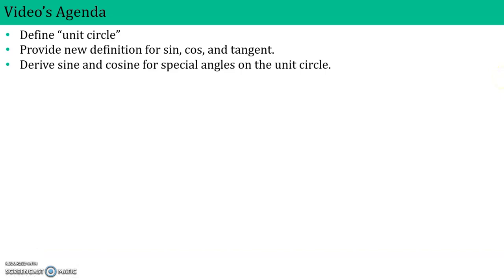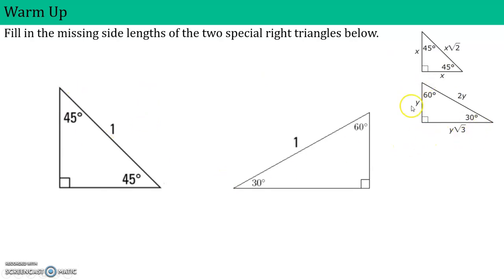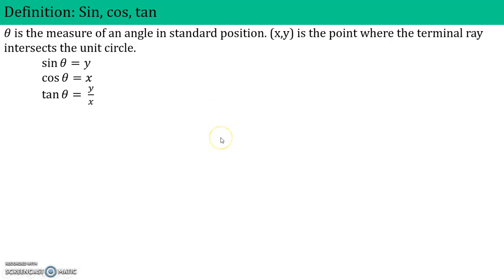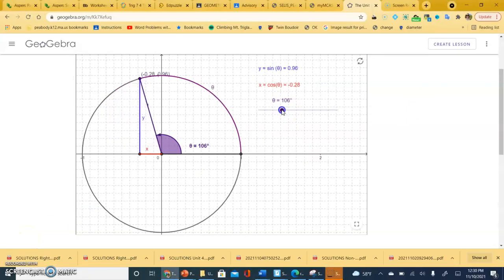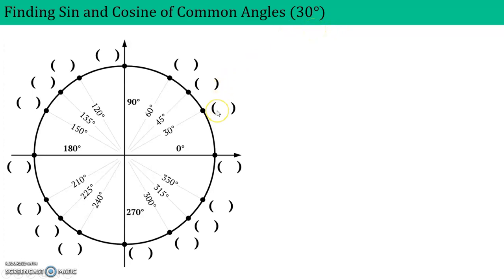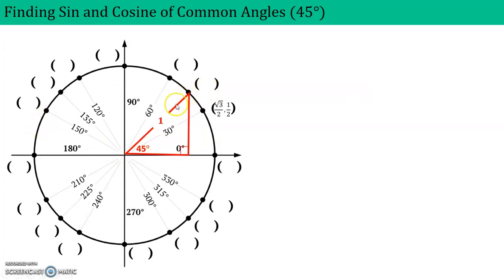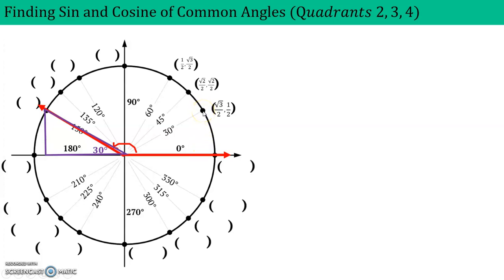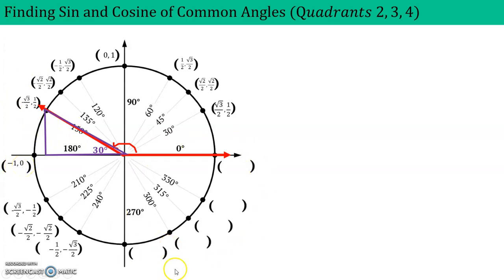Introduction to Trig and the Unit Circle